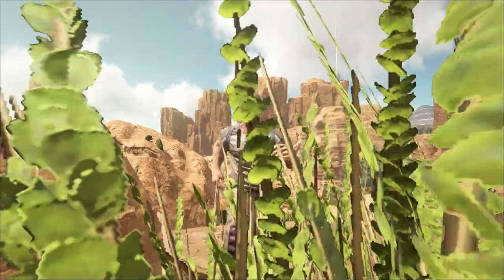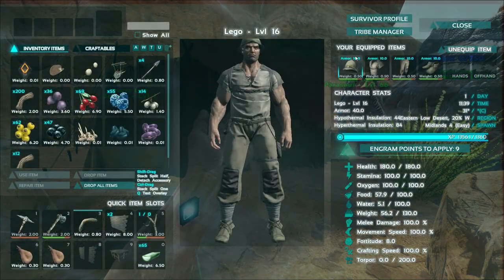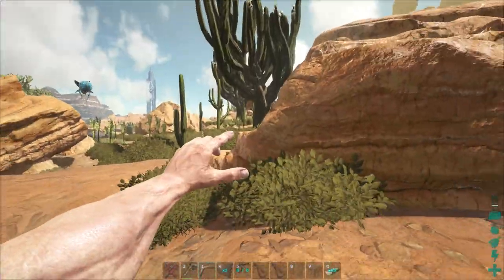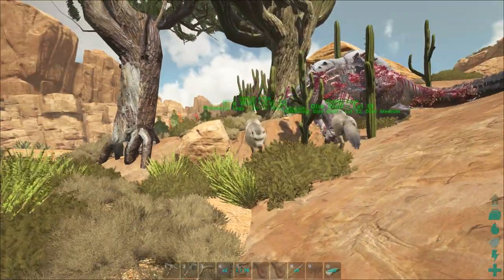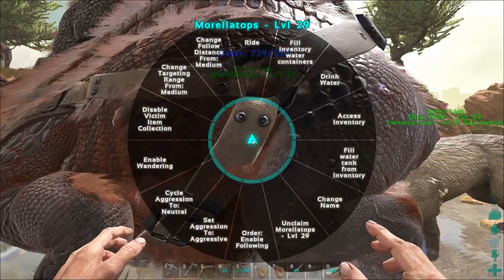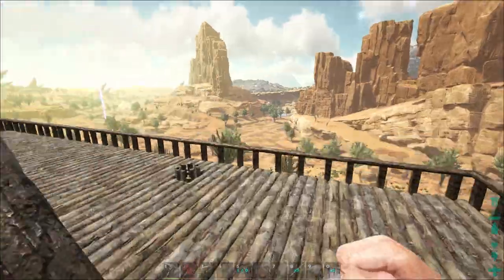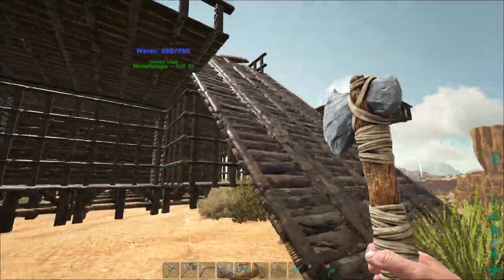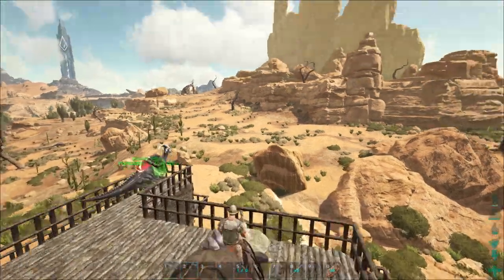Starting Base and Water Storage (E2) - ARK: SCORCHED EARTH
Welcome to the GTJack3d Ark survival Series in Scorched Earth.  Today I will start on the base build here in the desert to keep myself and the dinos I've tamed so far safe.  Everywhere on this map is full of dangerous creatures so we will settle down and figure out a way to get a steady source of water.
Follow on Twitter for Updates!

I just opened a discord for the channel if you have any questions or just want to hang out!